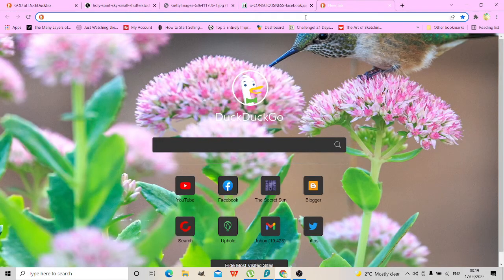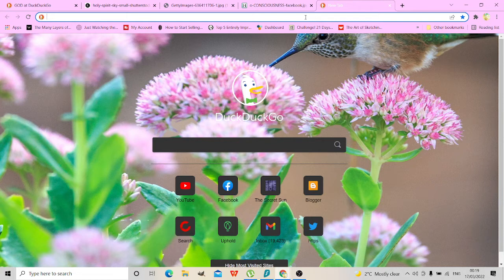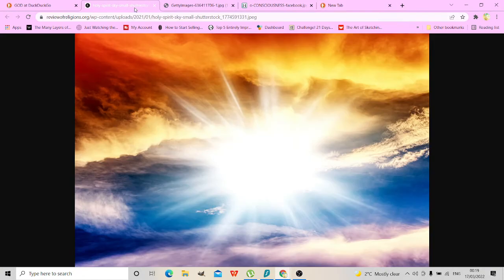More thoughts on what is, not what isn't ,Don't mind the Doom and Gloom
Don't listen to them I even say keep doing what you have to do keep up standing in Freedom and living in Truth, live well don't listen to the Dark Truthers that offer zero hope and nothing but negative vibrations, live well trust God, like a Harvest you will be nurtured, a plant would die if it listened to the Doom choose the third way.

forthepeopleoftheworld HOPE#
rightsforall TRUST#